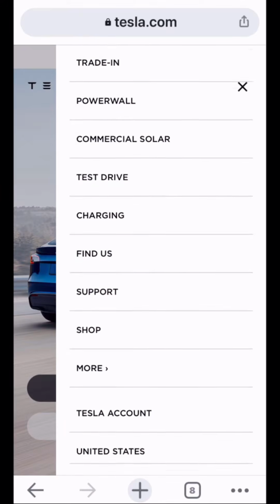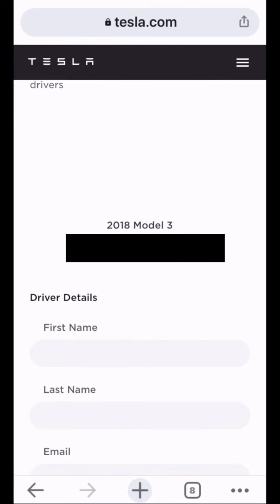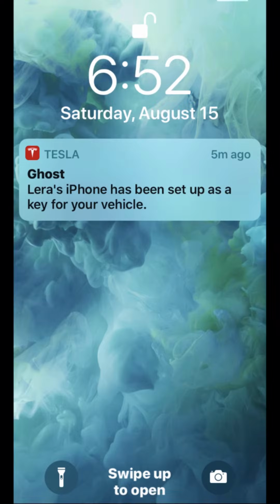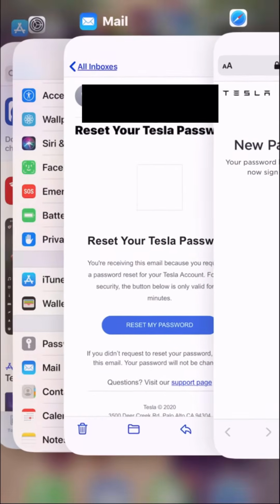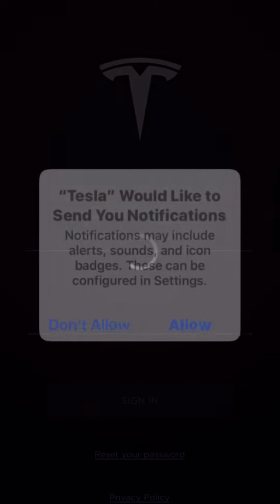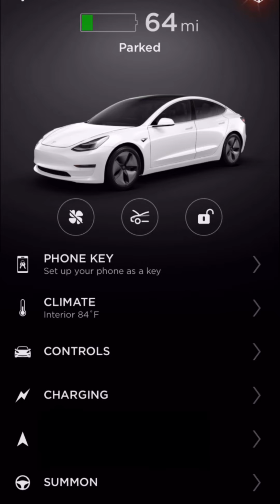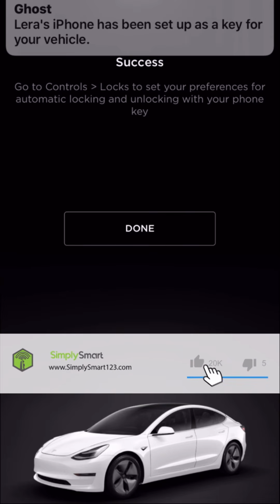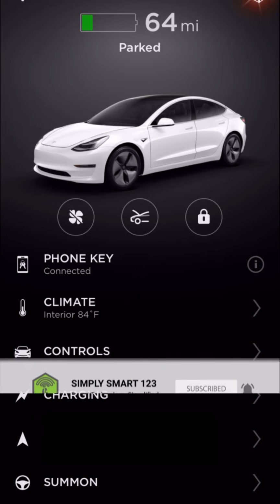Tesla Phone Key Set-Up & Grant Access to Tesla App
Add a Family Member to Your Tesla App and Set-Up Phone Key (2021)

In this video, I will show you how to give access to your Tesla vehicle for up to five friends or family members and also how to set up their mobile phone as a key for your Tesla vehicle. This is very important to set up since Tesla’s do not have keys and the Tesla app adds a ton of control over your Tesla right from your phone anywhere in the world!

Thinking about a new Tesla or Solar?

Use the below code to get 1,000 miles of free supercharging with your new Tesla vehicle!

What to get the cheapest solar on Planet Earth? Save an additional $100!

Step 1

Echo Device of Some Kind (recommend amazon products for full maximum compatibility):

Echo Dot
Fire 8 Tablet
Fire 10 Tablet

Step 2

Samsung SmartThings Hub 2nd Gen
or

Step 3